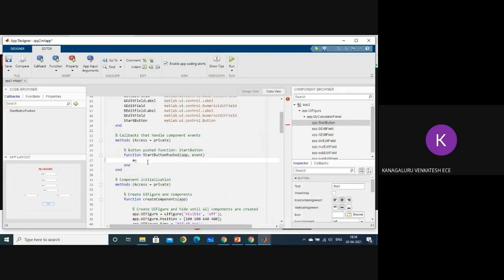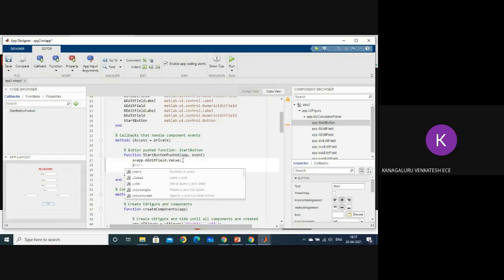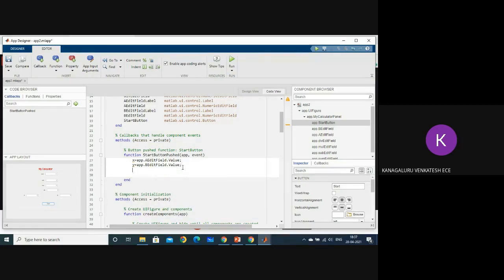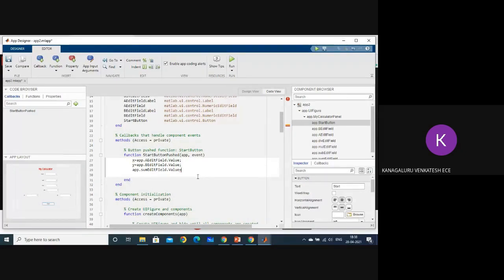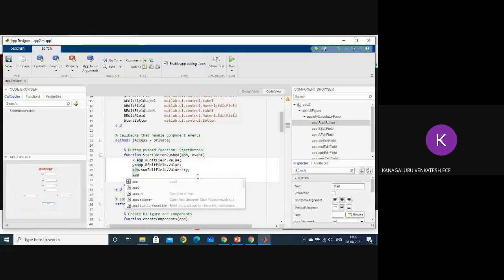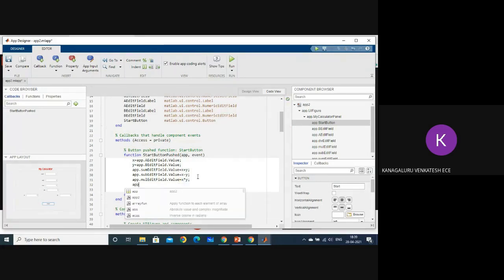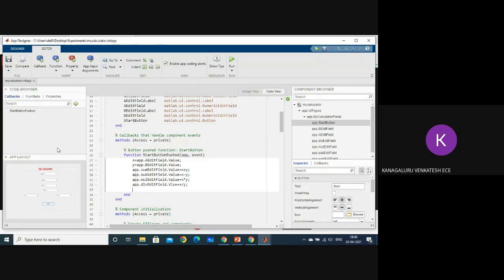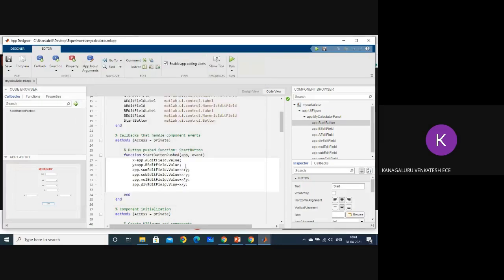CME | Lecture-454 | GUI Development using MATLAB Programming Part-10